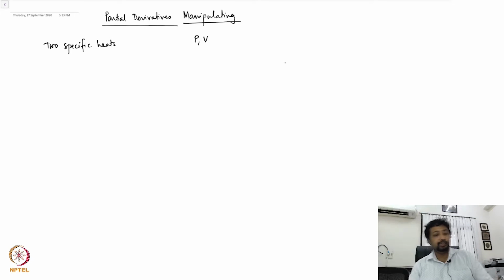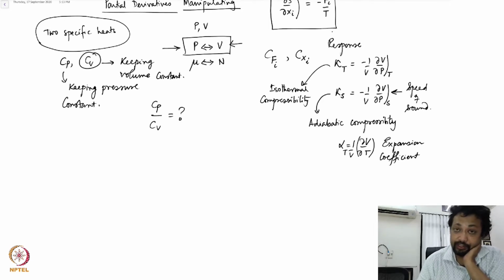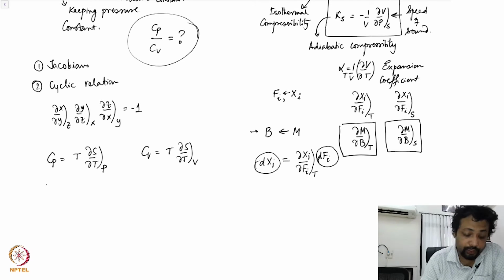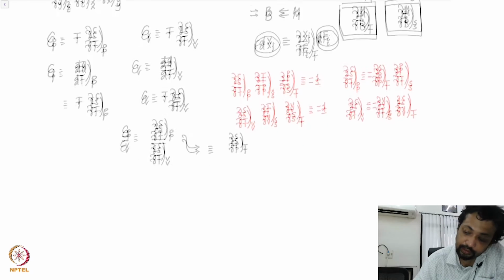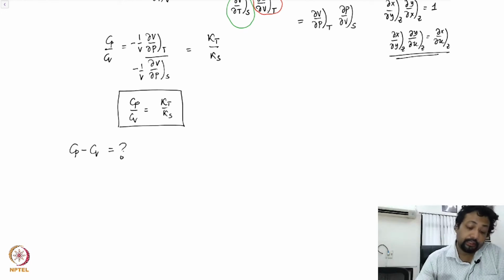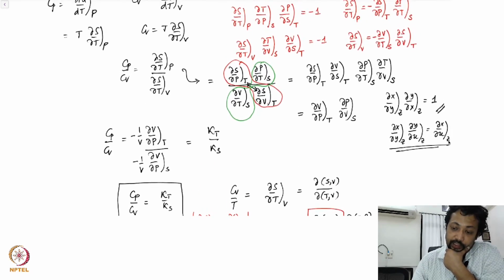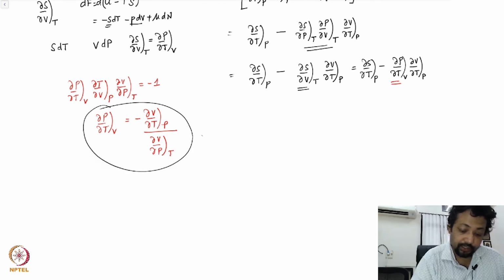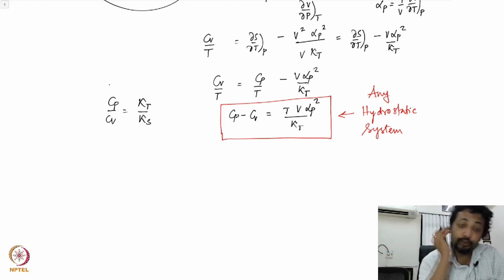Response Functions and manipulating Partial Derivatives